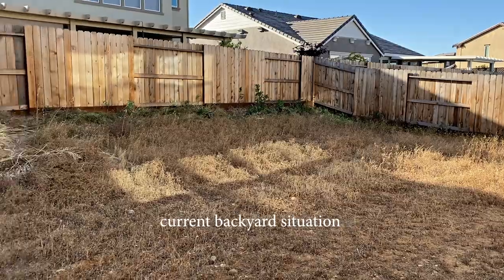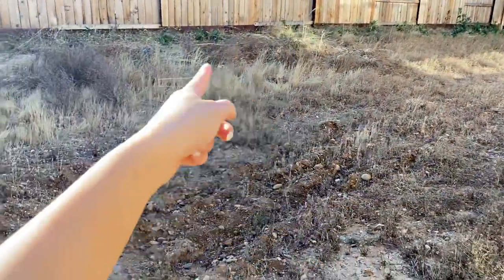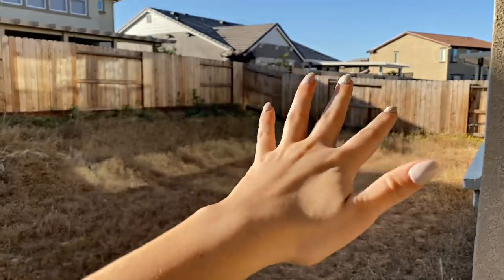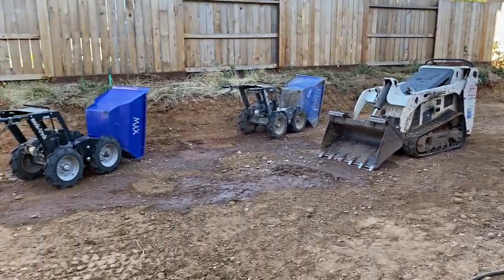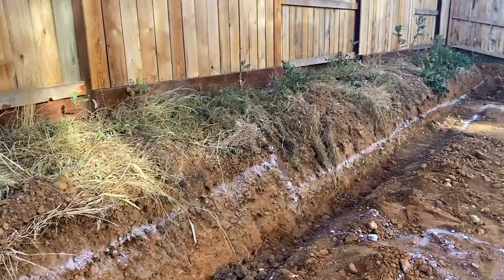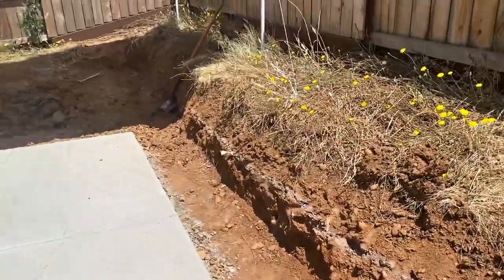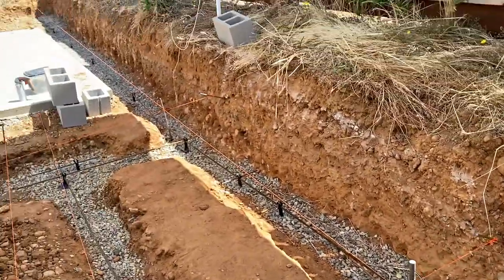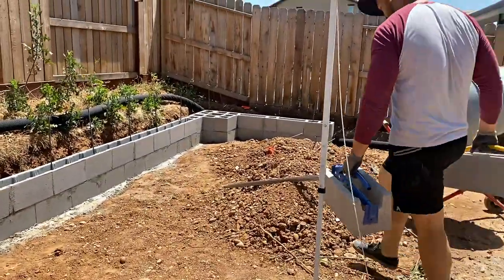Backyard Renovation Part 1 | Leveling And Laying Concrete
Hello everyone, welcome to the first Jack of DIY Trades video! This channel will be all about the different DIY home renovation ideas we bring to life and sharing how we do it! We are not experts and this is our first time doing anything like this, we started by doing a ton of research and then just figuring it out as we go! Lots of mistakes and wins later, we're pretty excited with the progress! Hope you guys enjoy :)